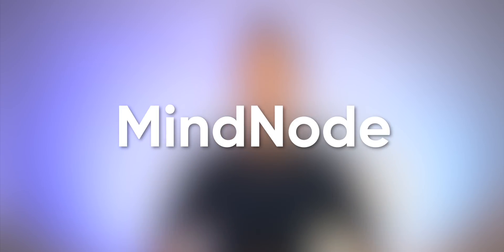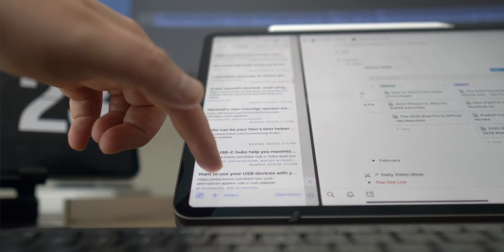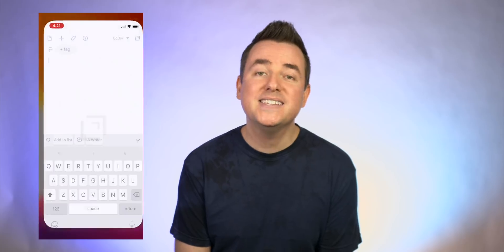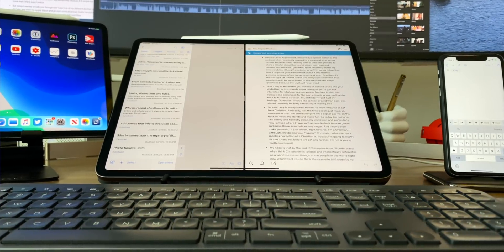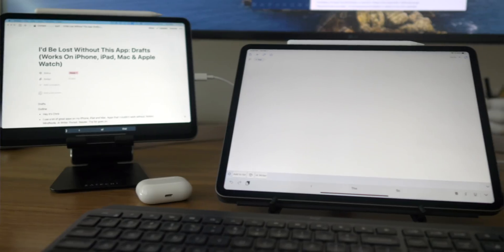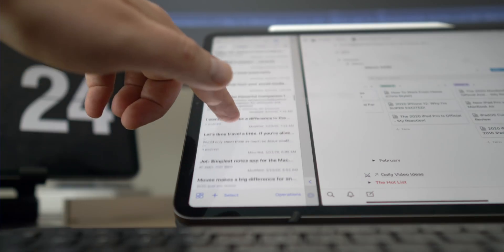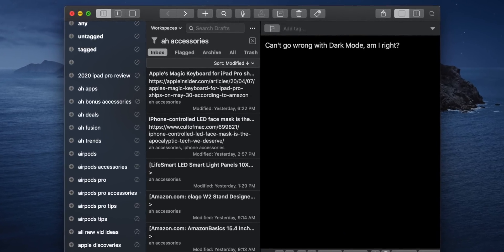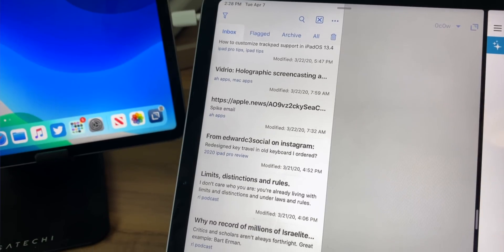COULDN'T LIVE WITHOUT THIS APP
I rely on tons of useful apps on all my Apple devices from Notion to MindNode to Reeder to Pocket and many (many) others but ONE app really functions as the backbone of my business... lets talk about DRAFTS!

My website where Apple users discover essential apps, accessories and news headlines. Scannable in just 15 seconds daily!